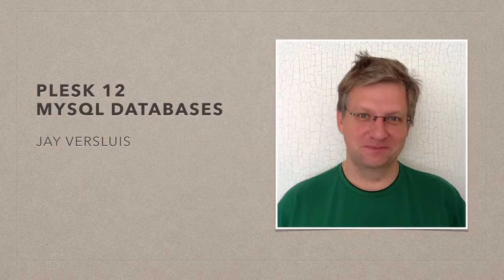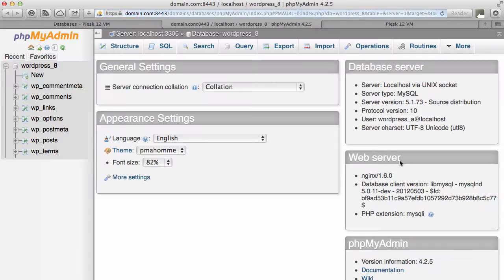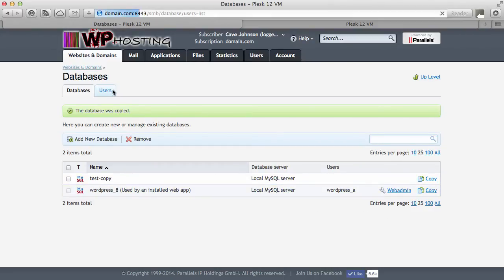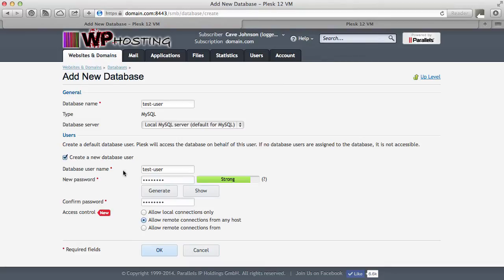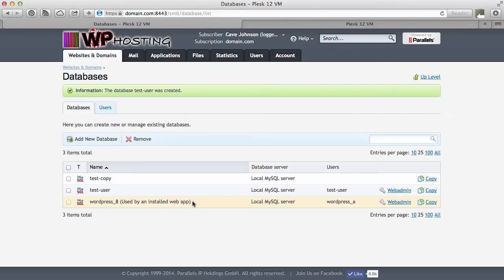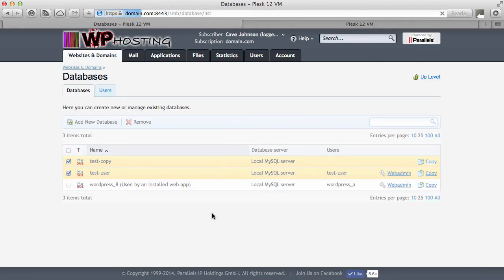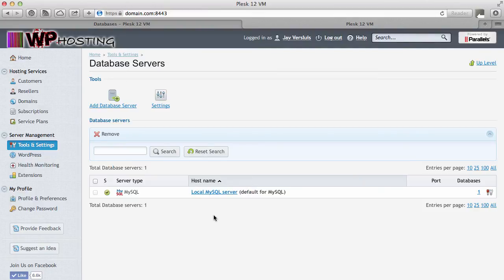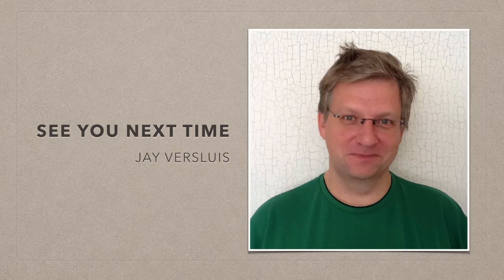Managing MySQL Databases and phpMyAdmin in Plesk 12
In this screencast I'll show you how to access your MySQL databases from Plesk and where to find the phpMyAdmin tool. I'll also show you how to create MySQL users and copy databases in Plesk - this can come in handy when you're about to make a change and you want to create a backup in case something goes wrong.